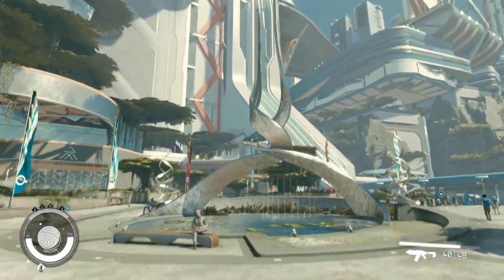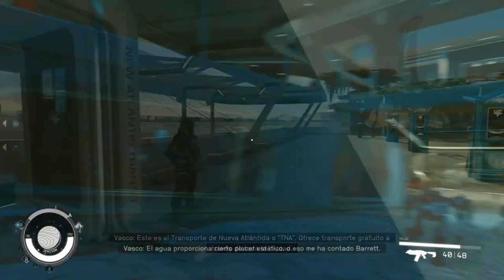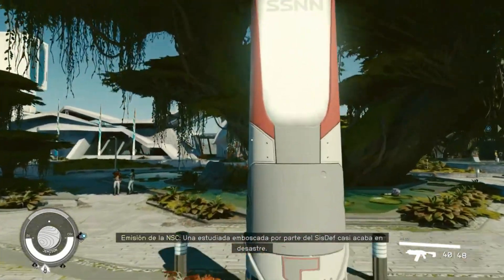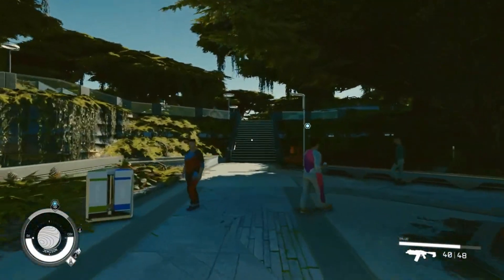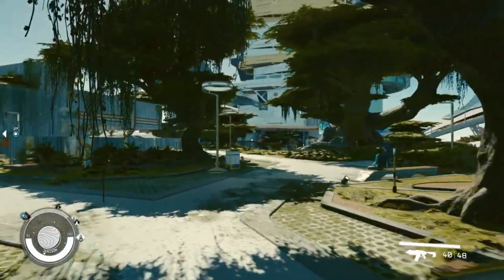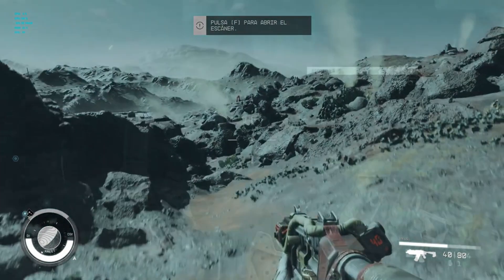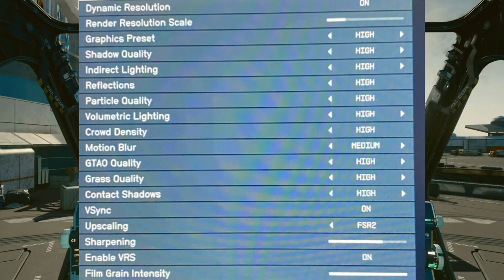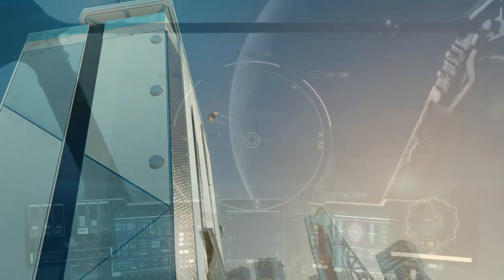How To Fix Crashing & Not Launching Issues in Starfield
Today, we're diving into the depths of the cosmos with Starfield, the highly anticipated RPG from Bethesda. Now, while many of you are enjoying seamless adventures among the stars, some of us have encountered a few hiccups along the way. Don't worry; we're here to help you troubleshoot those crashing and freezing issues on your PC